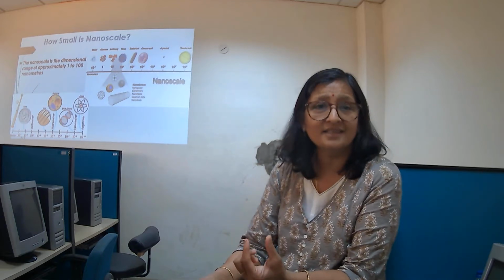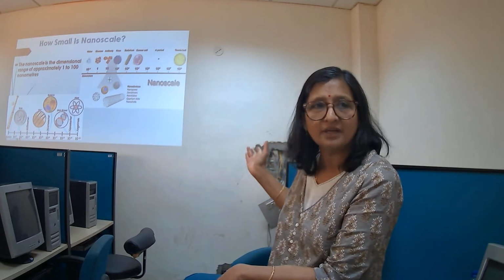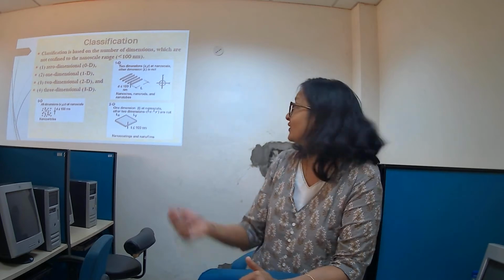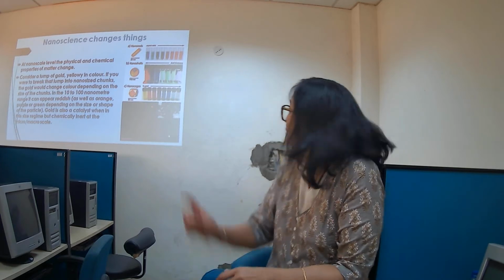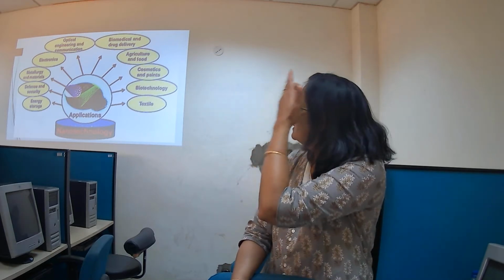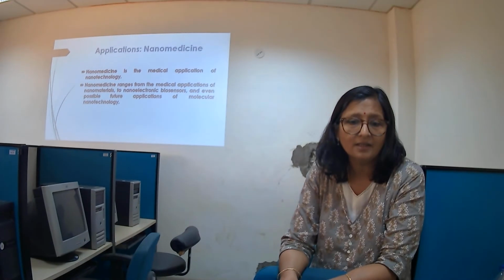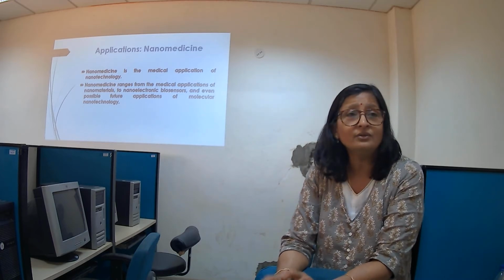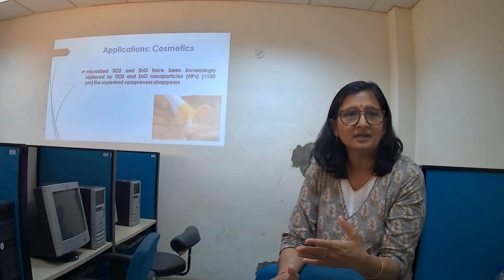Nanotechnology based Formulations || Department Of Pharmacy || CSJMU Kanpur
Topic: Nanotechnology based Formulations
Lecture by: Dr. Meenakshi Gupta